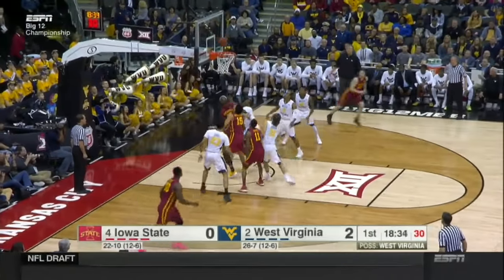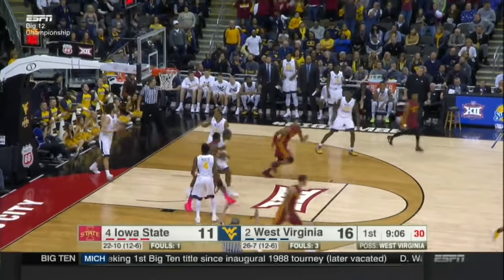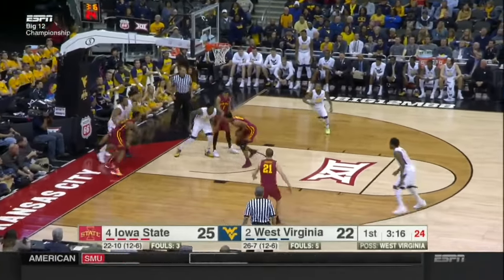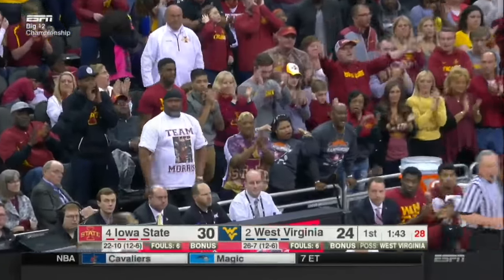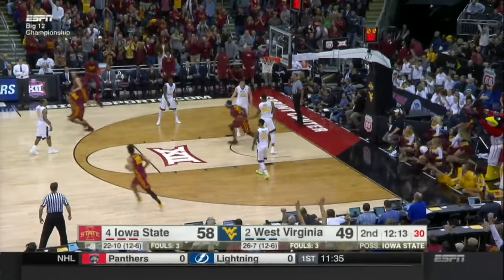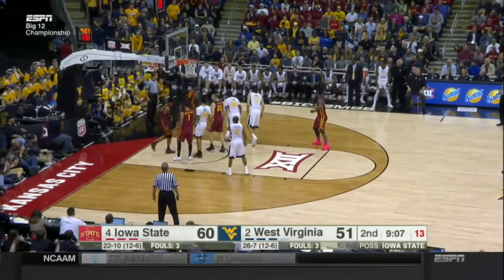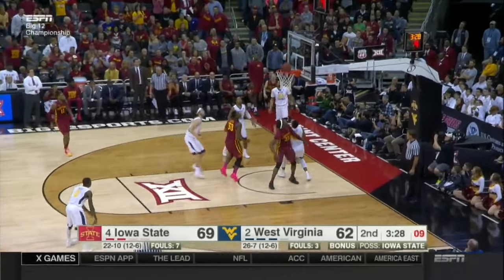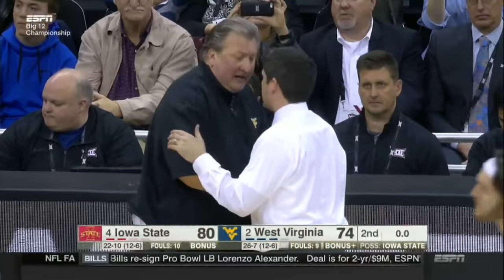Iowa State 80, West Virginia 74 (Big 12 Championship)